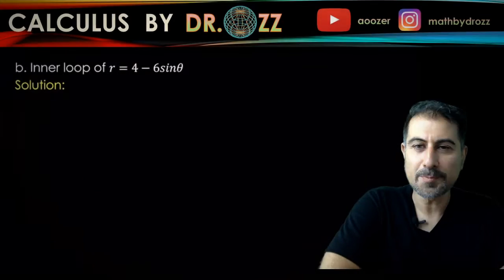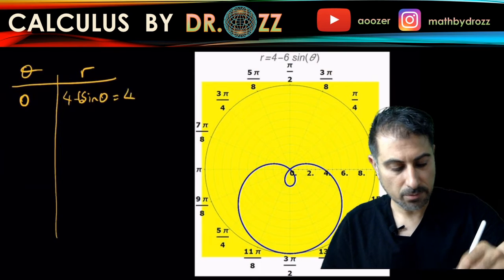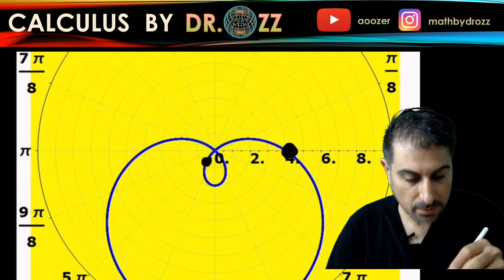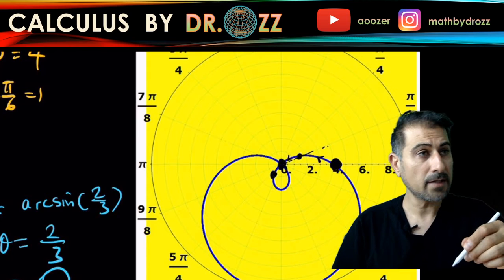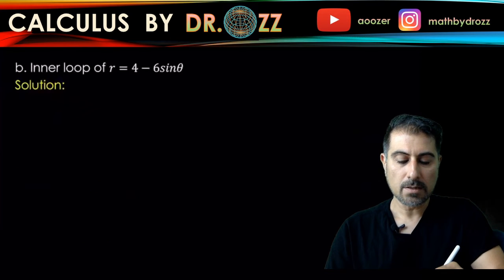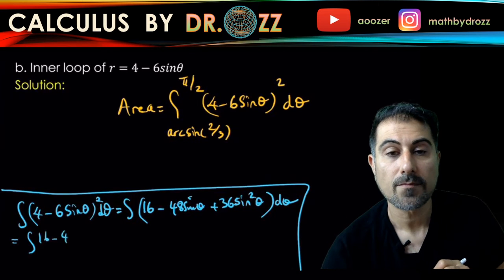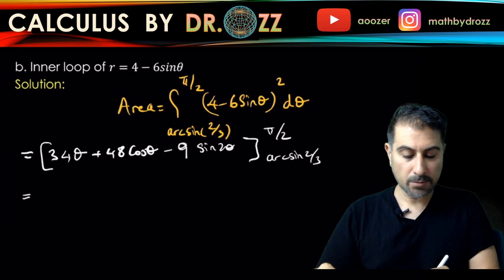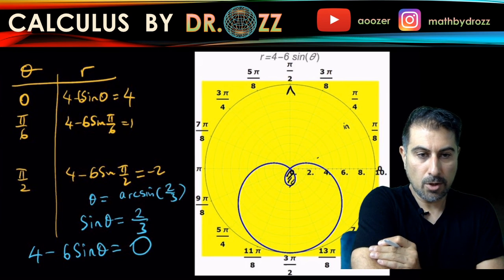How to Find the Area of a Polar Region - part b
How to Find the Area of a Polar Region

10 5 2b